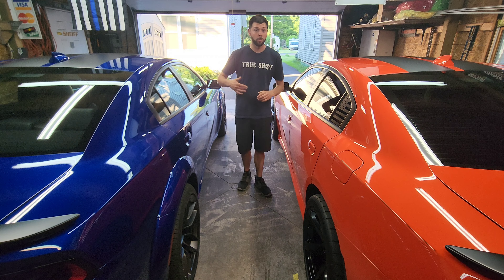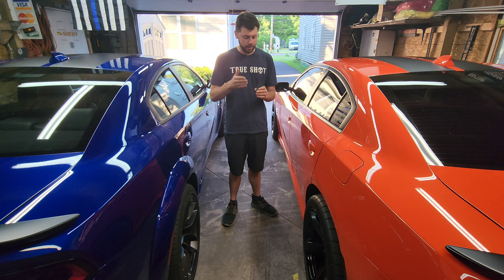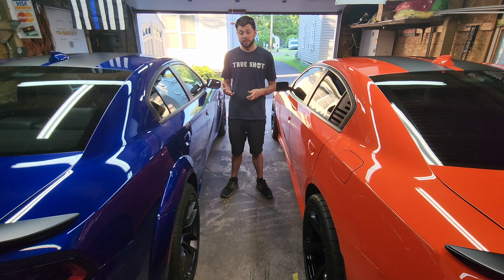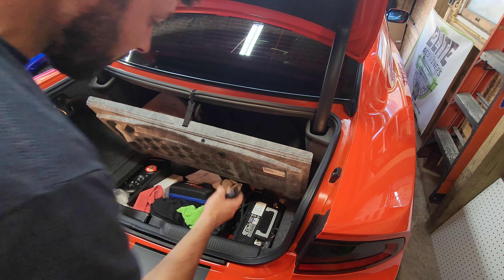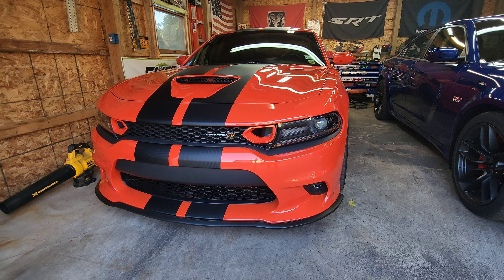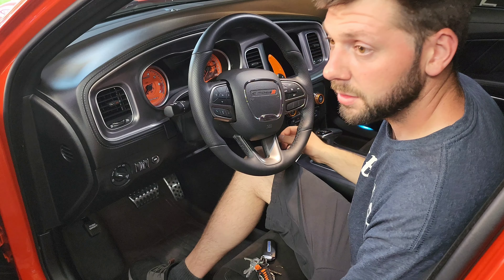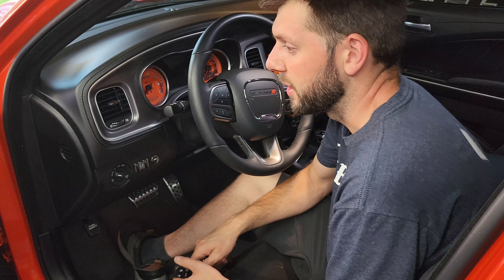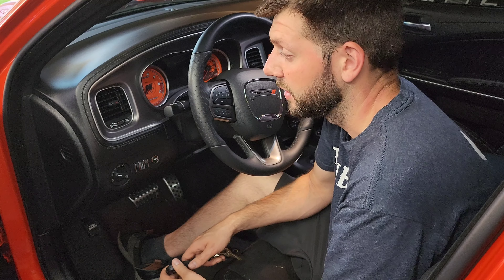Installing the Z Automotive Burnbox on my 21 Charger Scat Pack!!